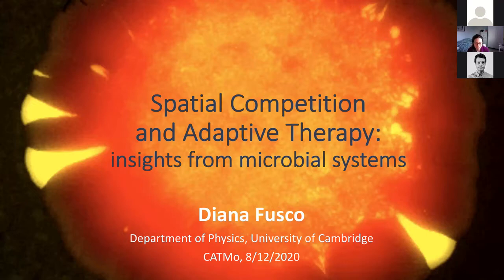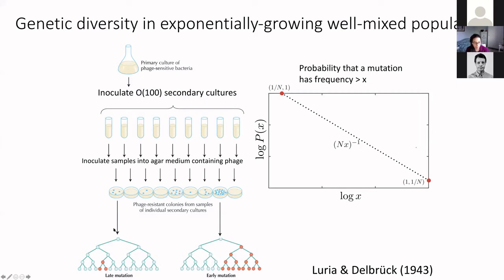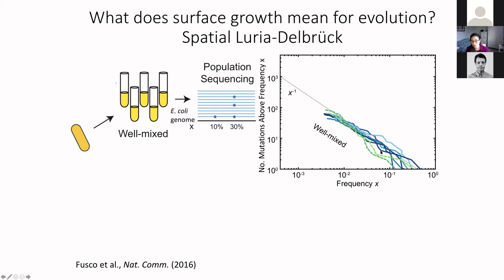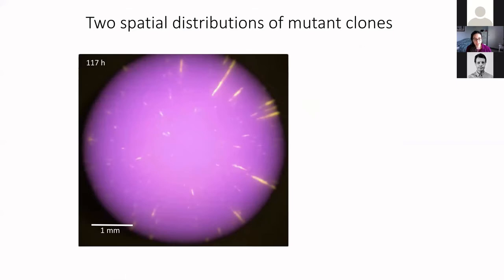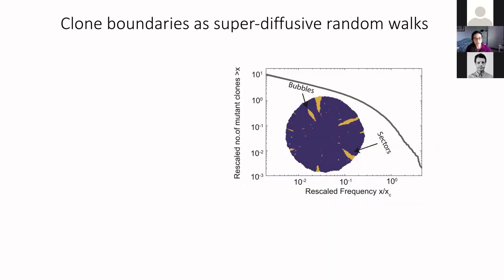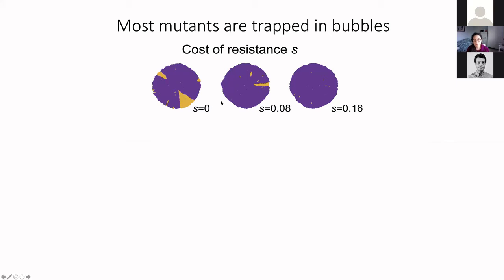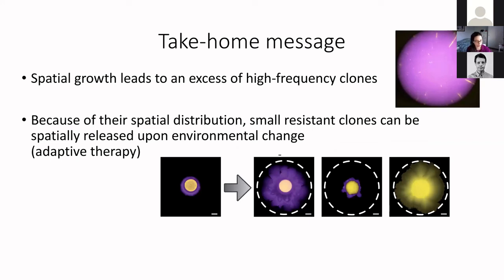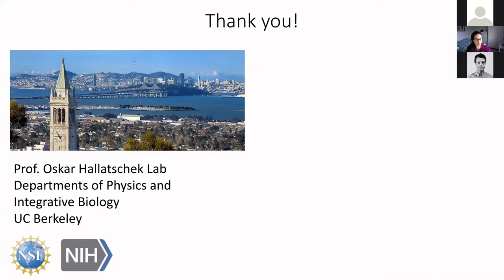Dr. Diana Fusco - Spatial competition and adaptive therapy: insights from microbial systems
Speaker: Dr. Diana Fusco, University of Cambridge
Title: Spatial competition and adaptive therapy: insights from microbial systems

Abstract: Many naturally occurring cellular populations, from biofilms to solid tumours, are spatially distributed. In these conditions, in contrast to well-mixed liquid environment, cells have not only to compete for nutrients, but also for the precious resource that is free space. Using microbial colonies as model systems to investigate the role of spatial growth in evolution, we found that competition for space results in an excess of high-frequency mutations (jackpots) compared to corresponding well-mixed populations. The characteristic spatial distribution of these mutations leads to most resistant mutants trapped in the bulk of the population, which can be released upon a treatment that kills wild-type cells. Minimal growth is then achieved at intermediate levels of treatment that exploit the natural competition between wild-type and resistant cells in a spatial form of adaptive therapy.